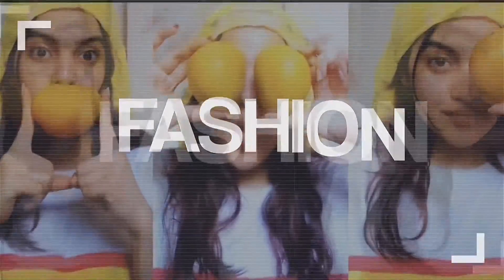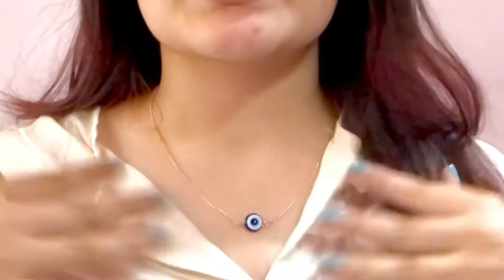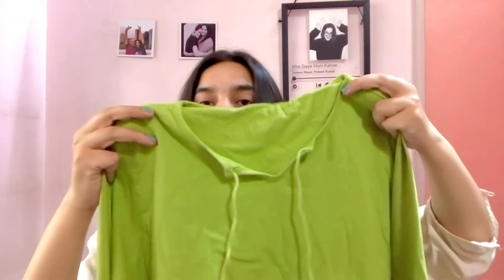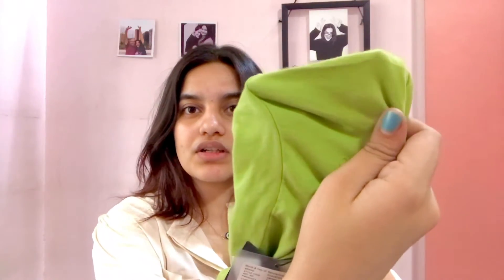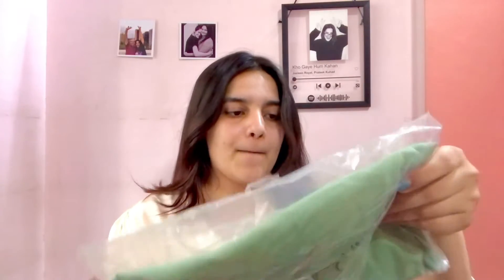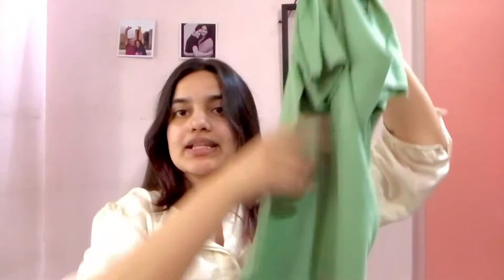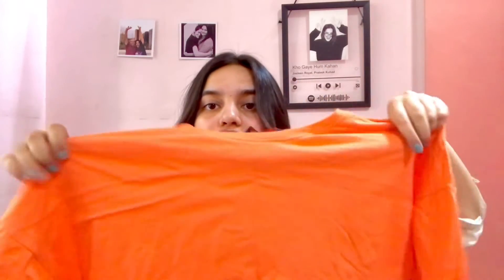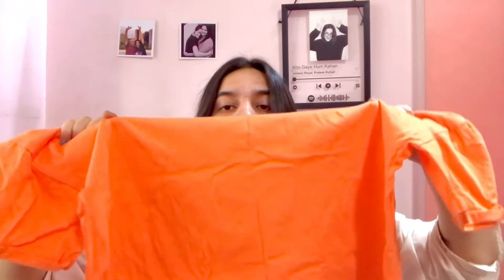*UNDER Rs 300* HUGE MYNTRA TRY ON HAUL | TSHIRTS /TOPS UNDER Rs 300| Janavi Jain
Hello guys ,
Hope you are safe and loved ❤️

Myntra links

Ooops ya
DON’T FORGET TO